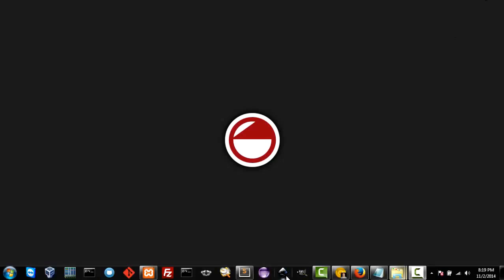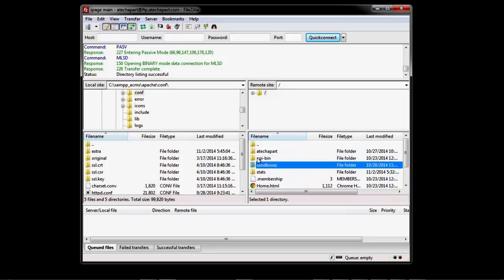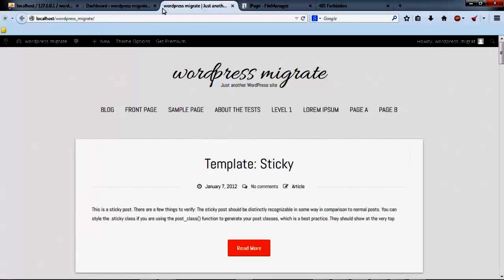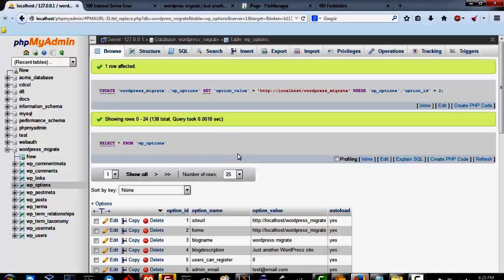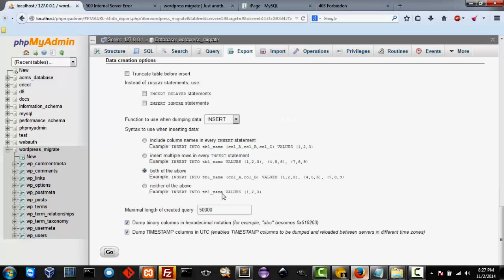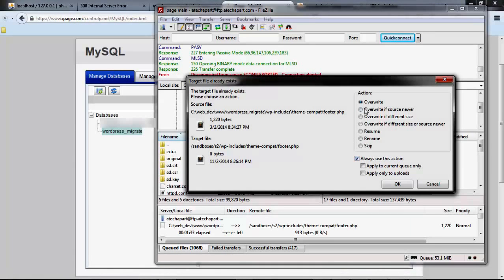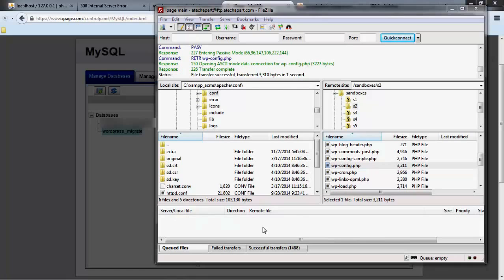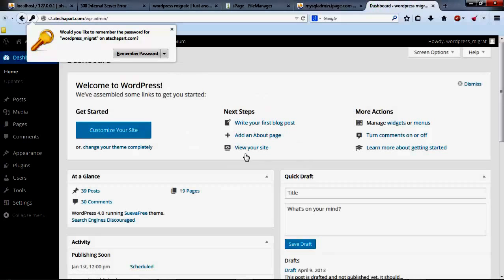Wordpress Security - Migrate Your Wordpress Website Manually - Part 1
migrate your wordpress website manually - part 1